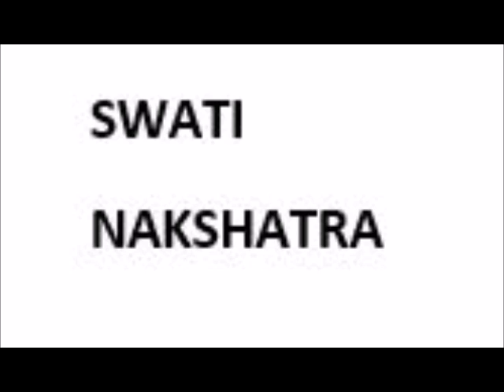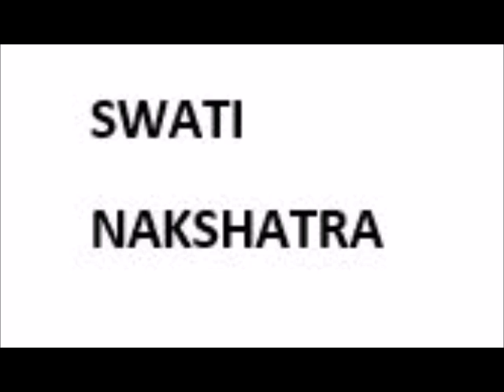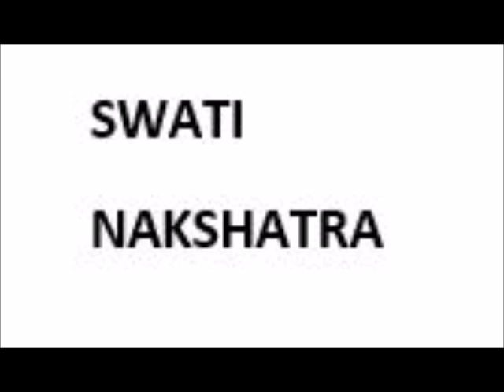All about Swati Nakshatra